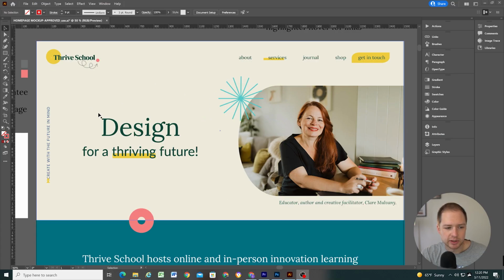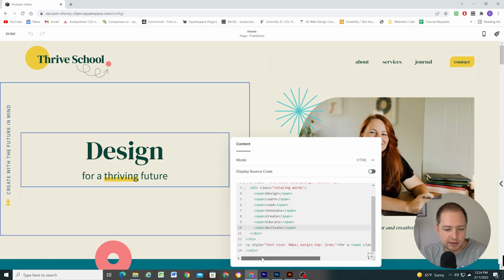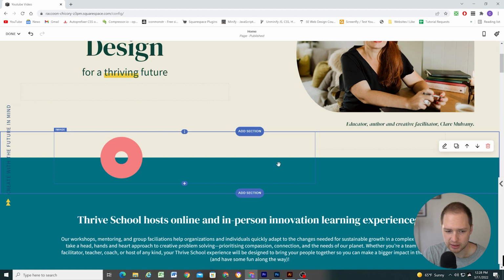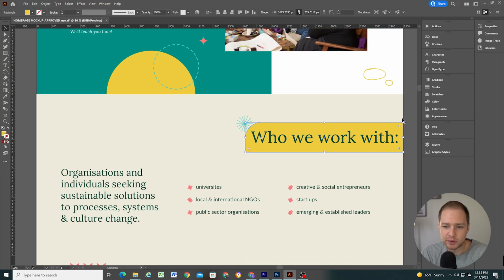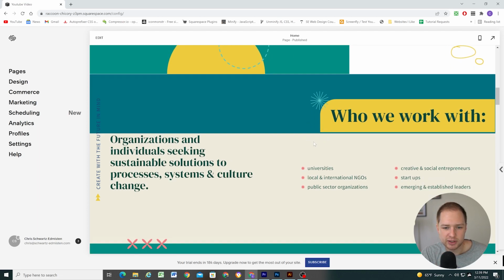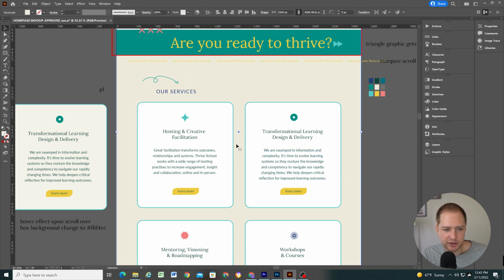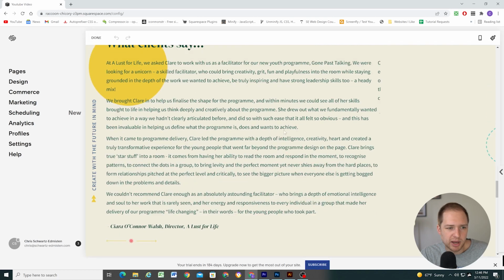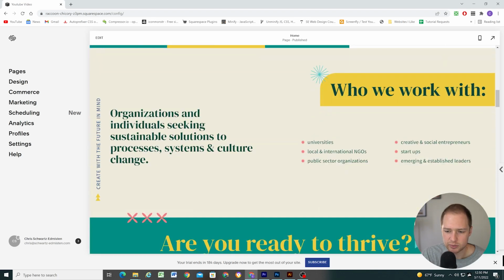From Mockup to Website in Squarespace - Building out the Mockup in 7.1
From Mockup to Website in Squarespace  - Building out the Mockup in 7.1 - In this video I walk through how I built out the completed homepage mockup in Squarespace 7.1.